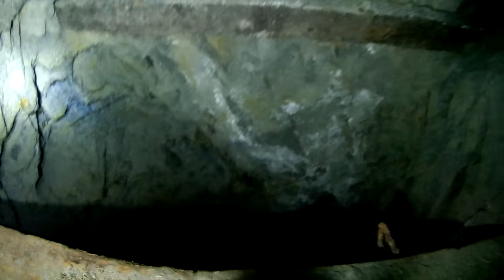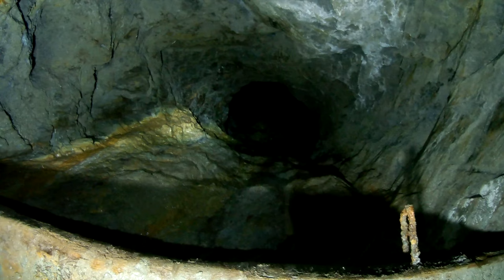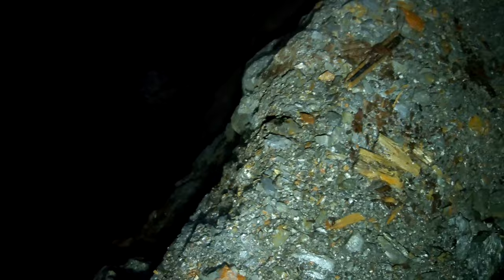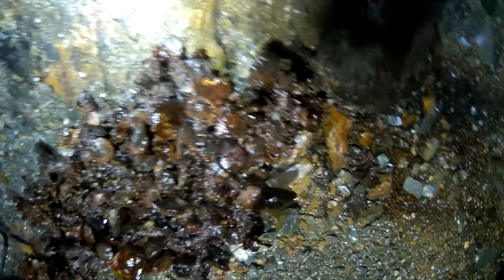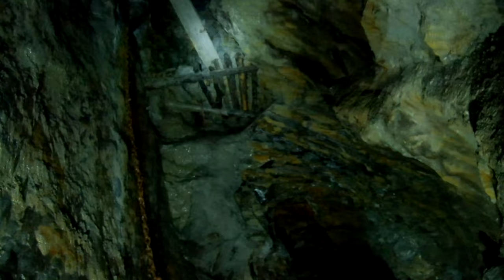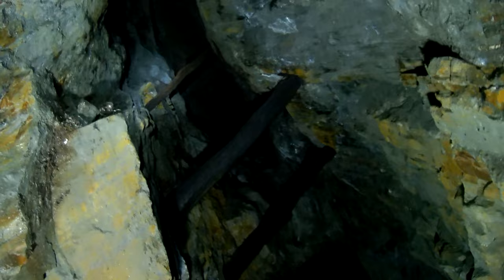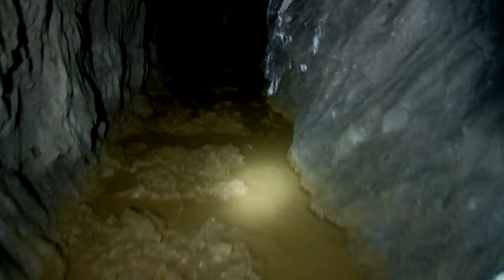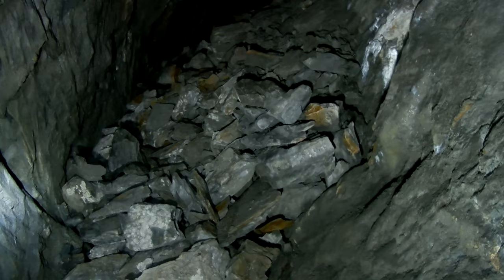The Mine of Death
Music Credits
AAP Variety Channel